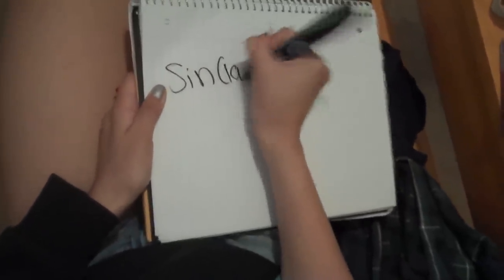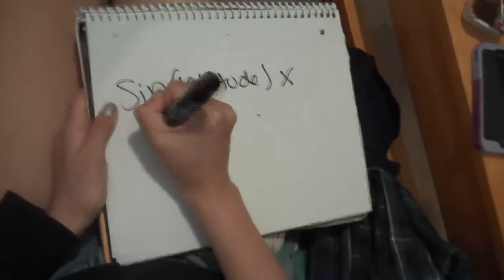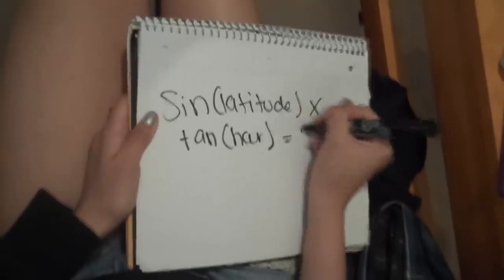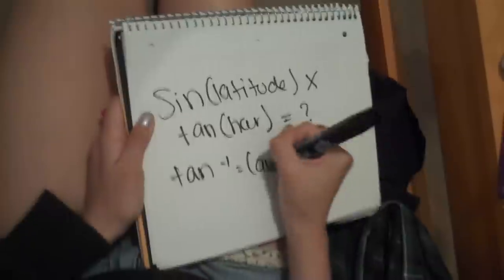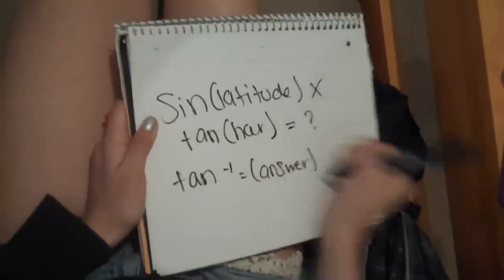Sundials in Trig